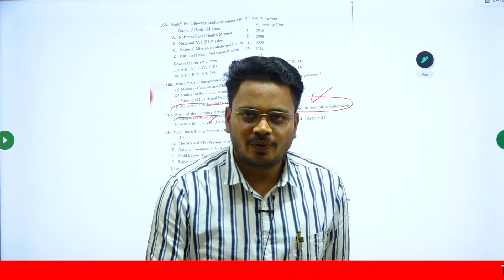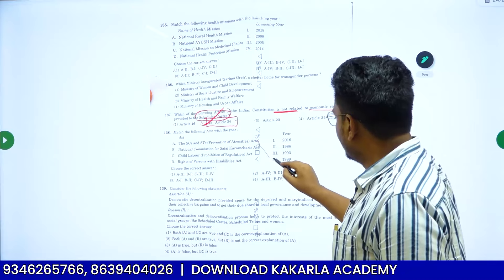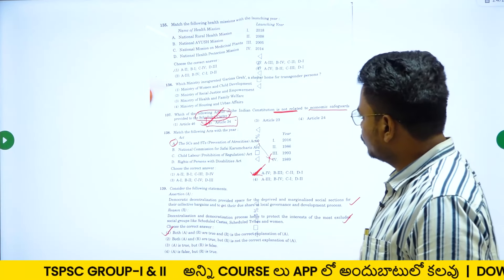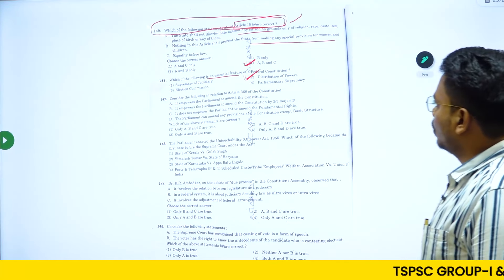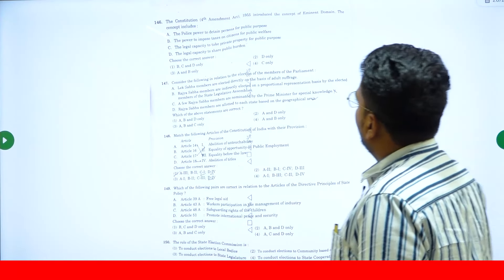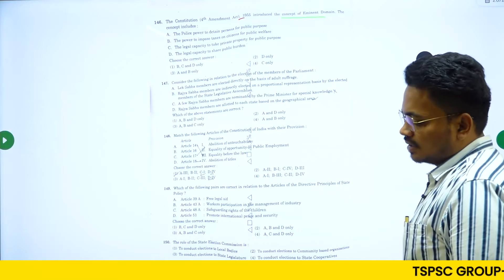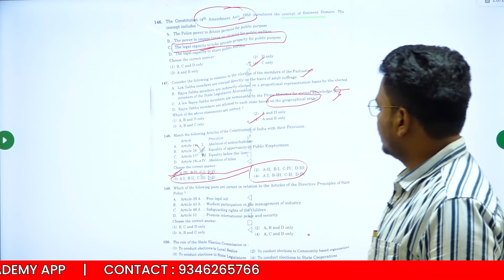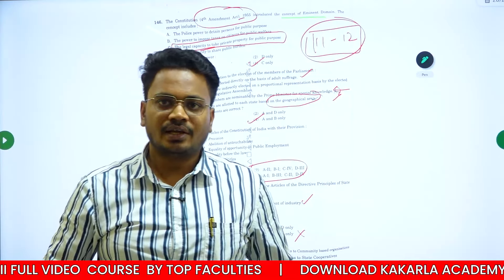TSPSC GROUP I | INDIAN POLITY Explanation | By Mansoor Sir | ARORA IAS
DR SRI HARI KAKARLA IS A SENIOR GEOGRAPHY FACULTY TEACHING AT RC REDDY IAS, INSIGHTA IAS BANGLORE, KP 21ST CENTURY IAS. ARORA IAS IS SIR'S OWN PLATFORM WHERE GEOGRAPHY OPTIONAL AND UPSC LONGTERM MENTORSHIP WILL BE PROVIDED.
GEOGRAPHY OPTIONAL NEW BATCH IS GOING TO START FROM JUNE 24TH AT ARORA IAS CAMPUS LOCATED IN GANDHINAGAR HYDERABAD. BATCH INCLUDES FREE UPSC MENTORSHIP AND ANSWER WRITING PRACTICE.